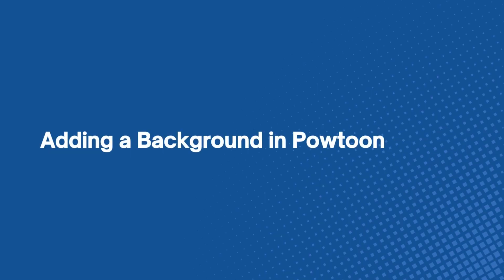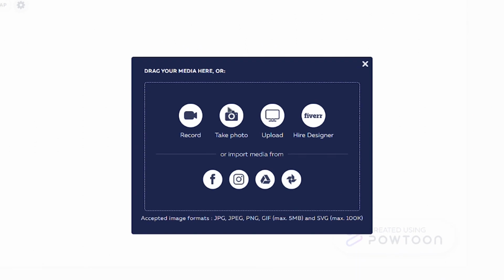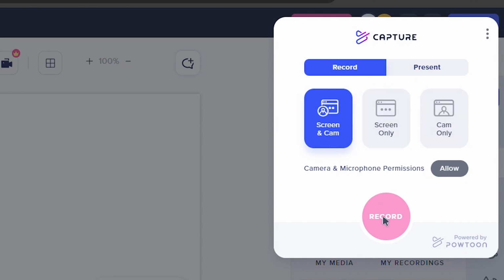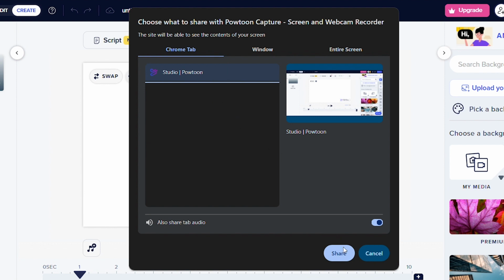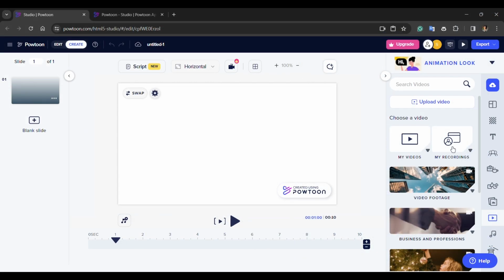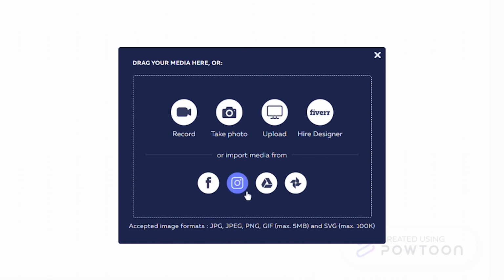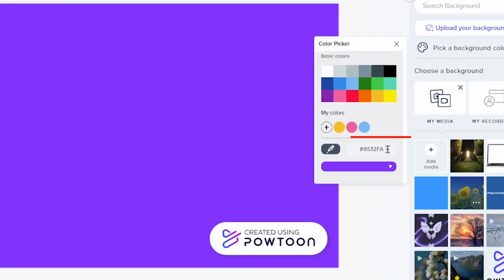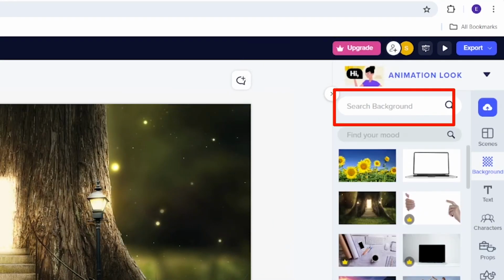Tech Tips #23: Adding Background in Powtoon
It's time to start creating your animated video, starting with the background! Did you know that you can add different kinds of background, such as video, image, and plain color, to your Powtoon project?

On the twenty-third episode of Tech Tips, you will learn how to add a background to your Powtoon project.